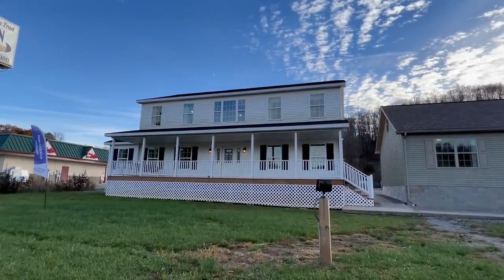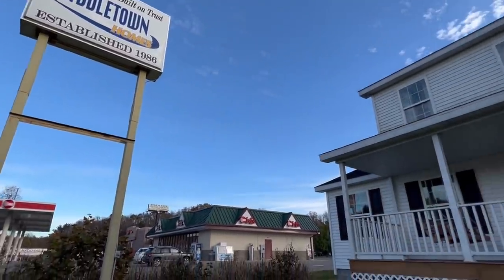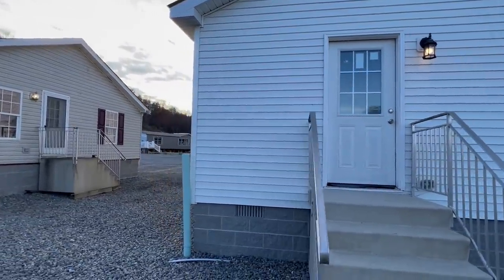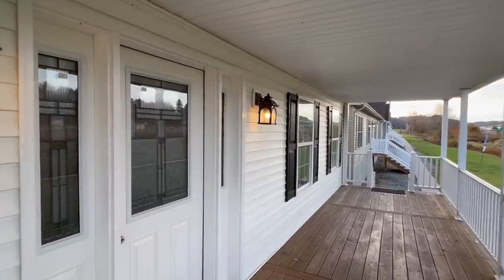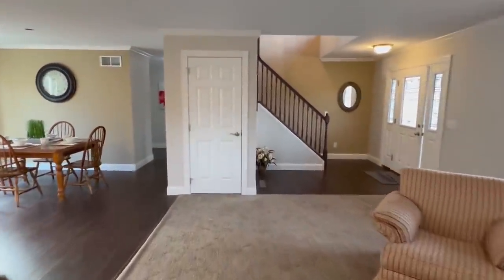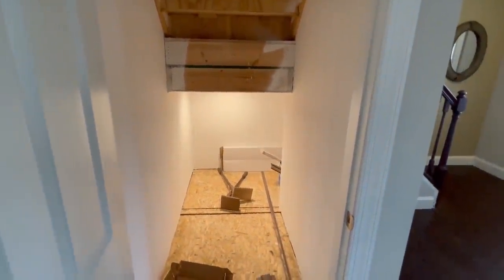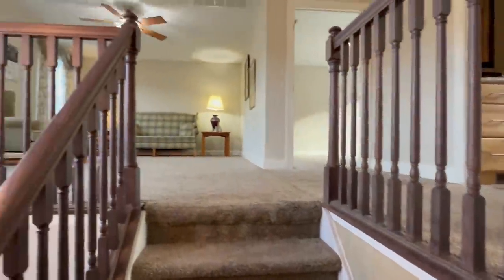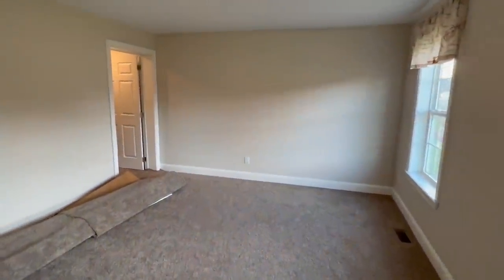2 story house built in a factory and shipped to you! I can't believe my eyes! Modular Home Tour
This 2 story modular home is like nothing else out there!! Hey friends, this is Chance and we have a super large 2 story modular home video tour video for you.

This modular house even offers a beautiful country covered front porch! The manufacturer for this modular house is Pennwest Homes. The model for this home is the "Barksdale." This home has 4 bedrooms and 2.5 bathrooms and has roughly 2,631 square foot. Let me know what you think about the video! I hope you enjoy this mobile home walk through video.